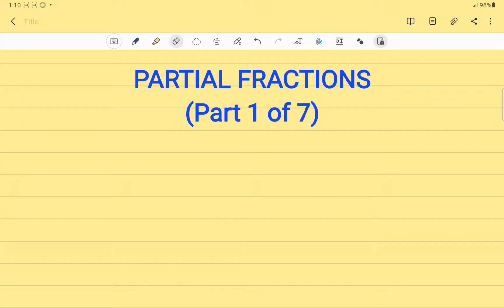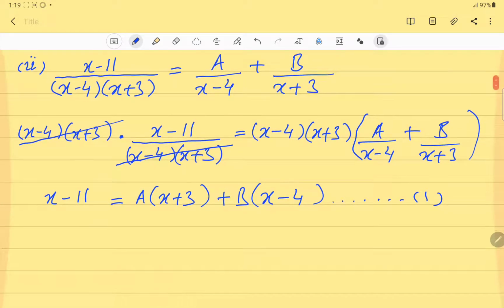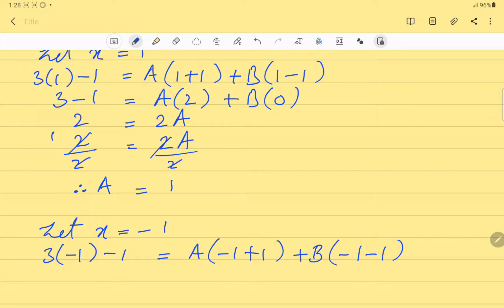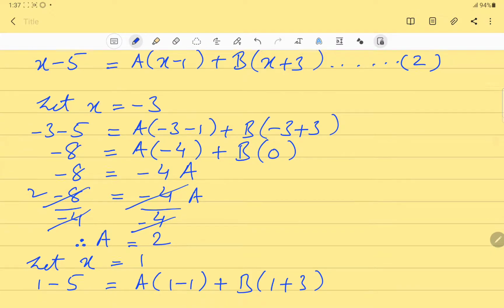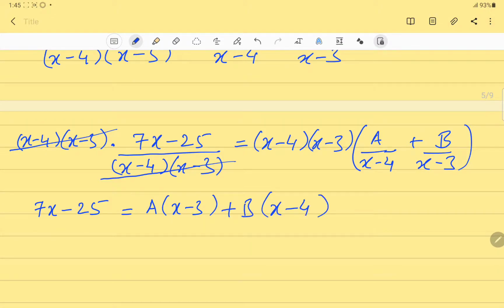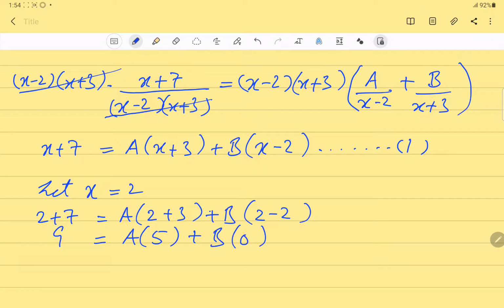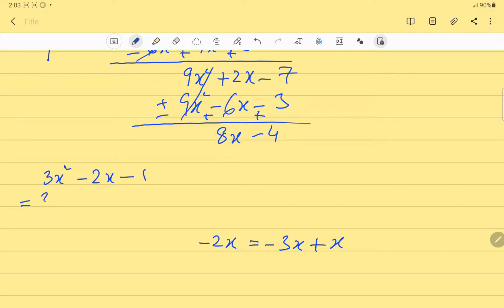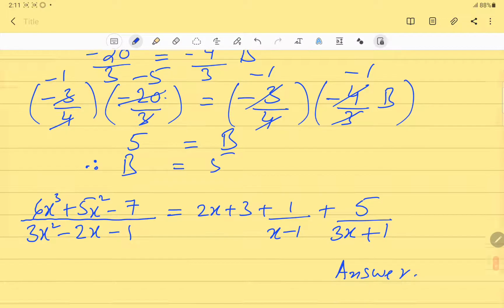Mastering Partial Fractions | Step-by-Step Method for Easy Understanding | Part 1 of 7